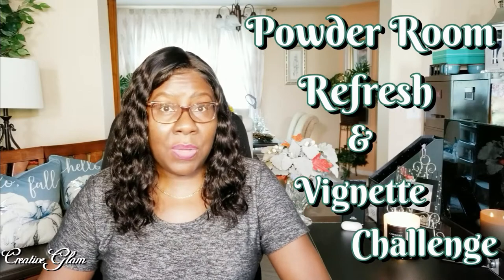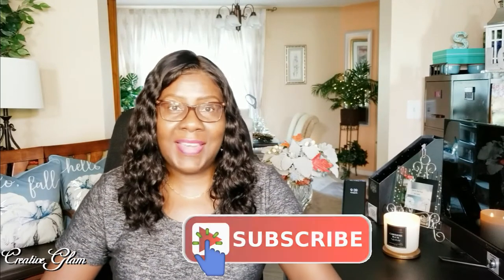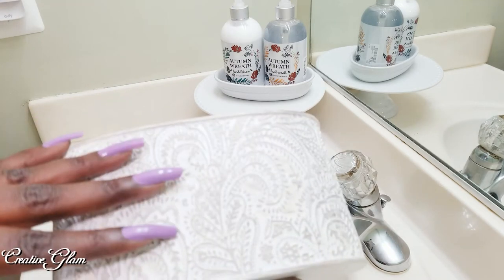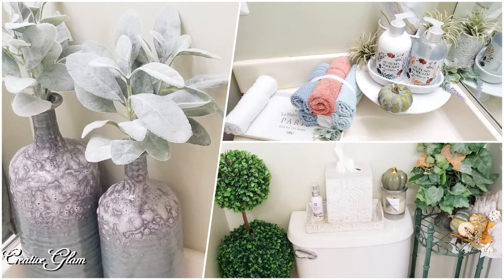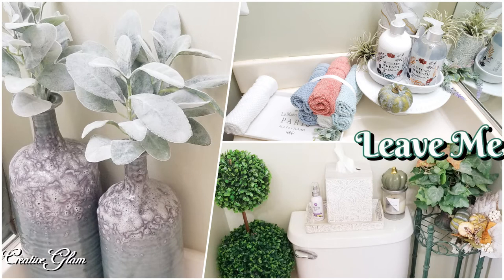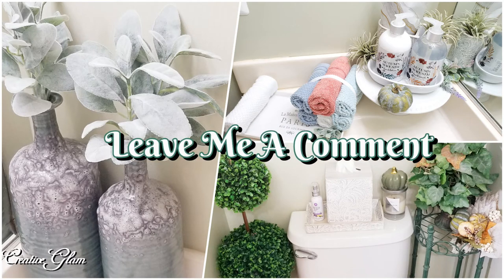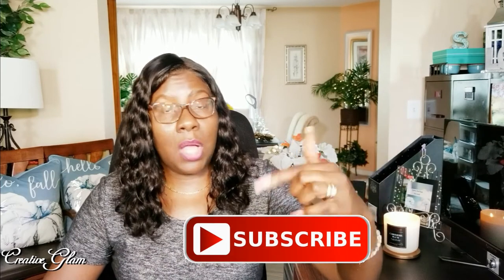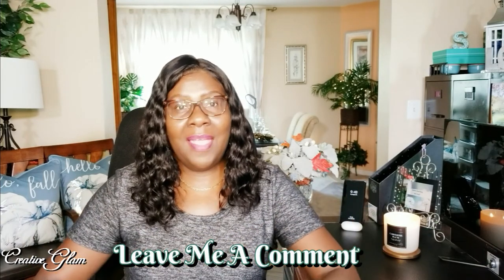Bathroom Vignette Challenge || Powder Room Refresh on a budget || Fall Decor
Hi Guys! 💖 Today I am participating in a collaboration called: Bath Room Vignette Challenge || Powder Room Refresh on a budget || Fall Decor. This collaboration is hosted by: Mrs. Vee. I hope you enjoy. I love What I Do and I Do What I Love. 💖

❤ Lighting Kit